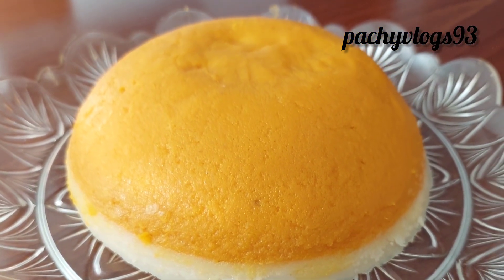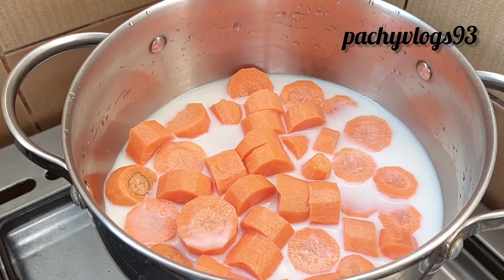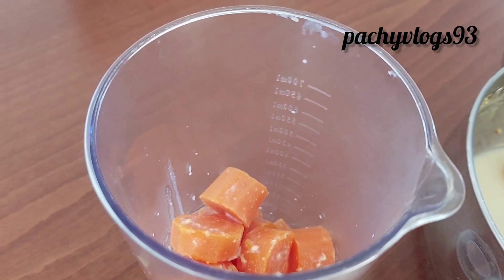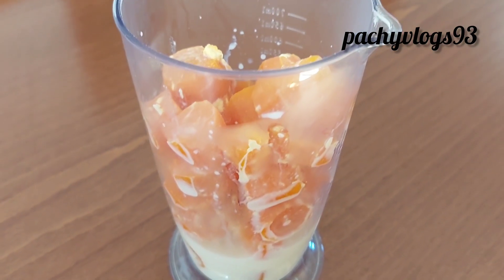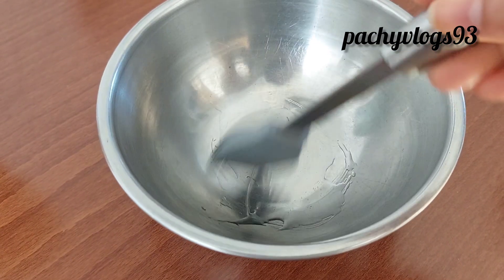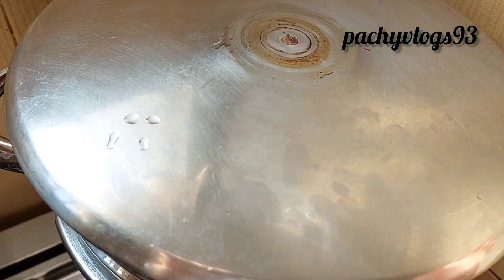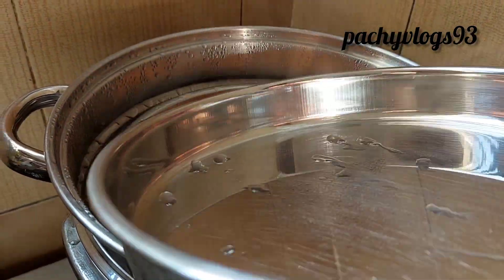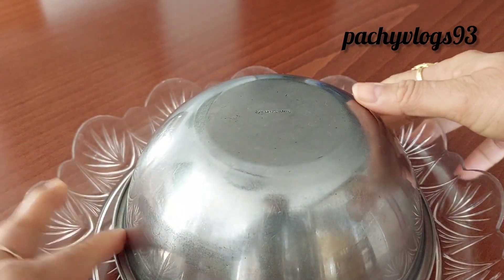ക്യാരറ്റ് ഉണ്ടോ/ അടിപൊളി sweet ഉണ്ടാക്കാം /Simple recipe @ pachyvlogs93